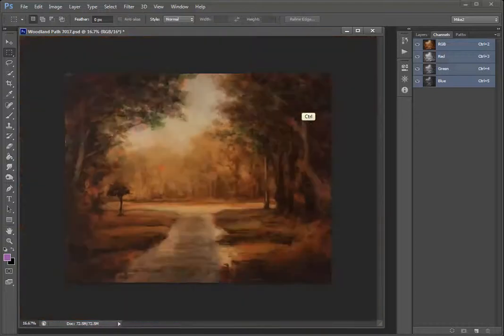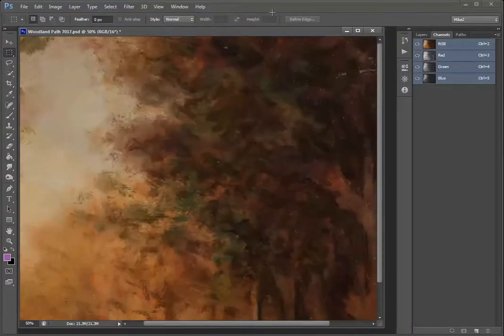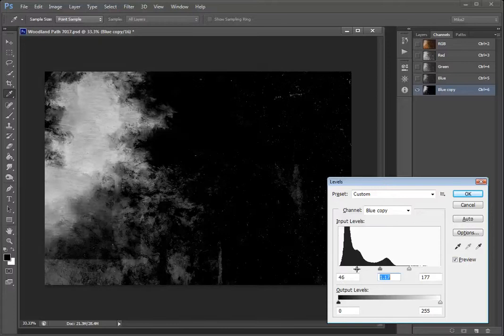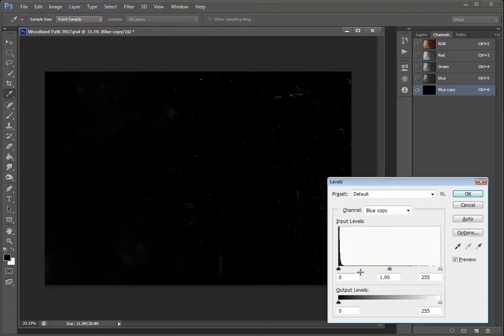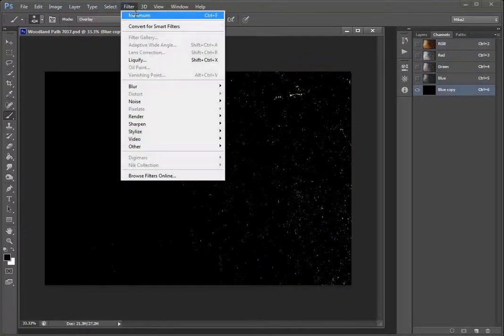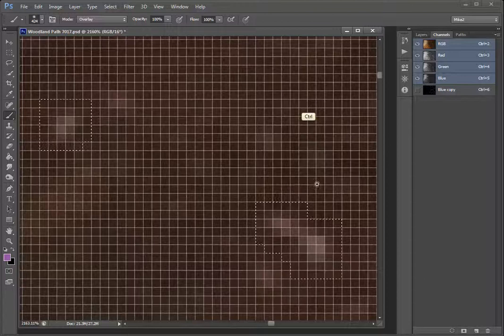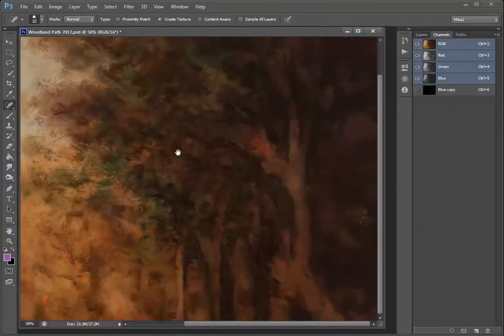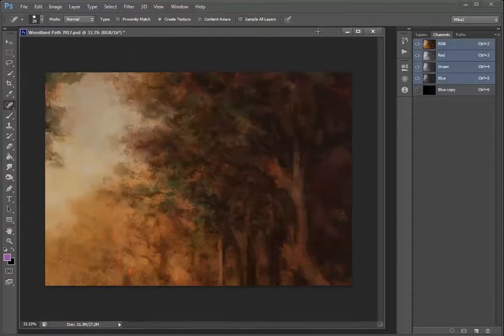Fixing Specular Highlites